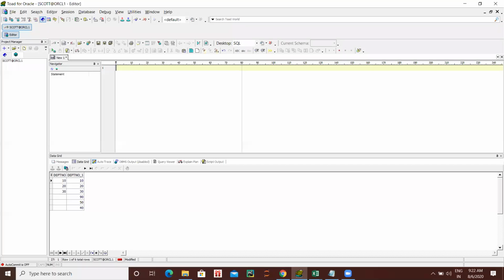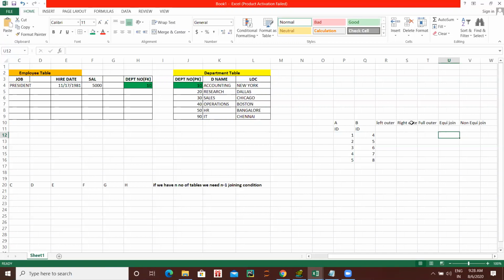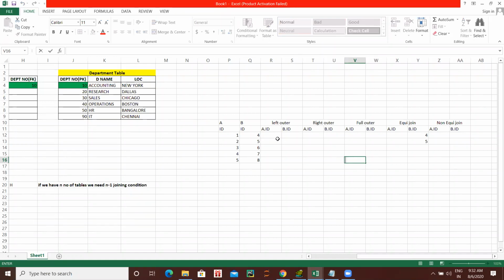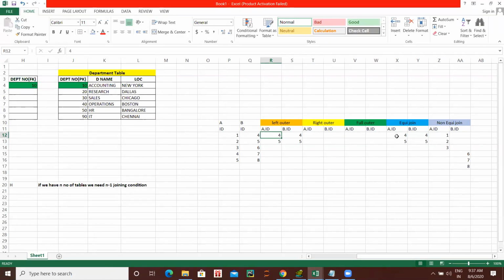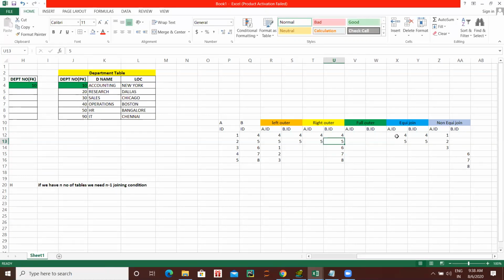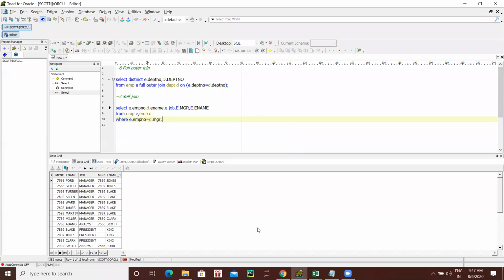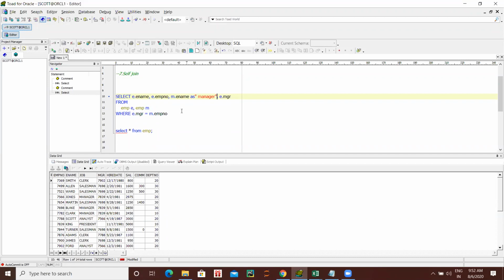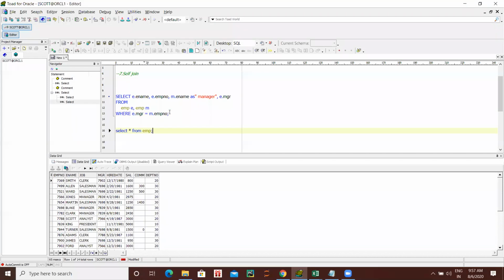18 Oracle SQL Joins Part 3